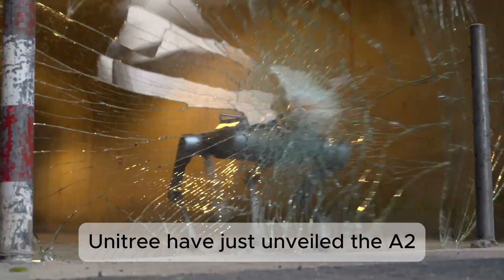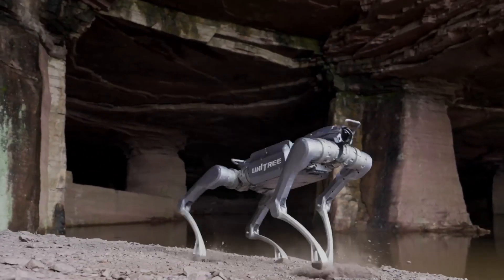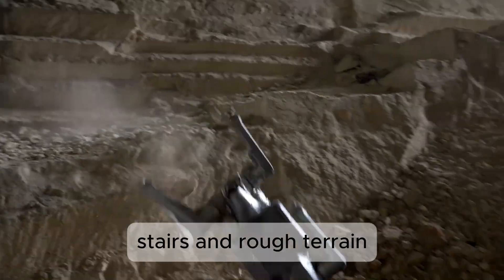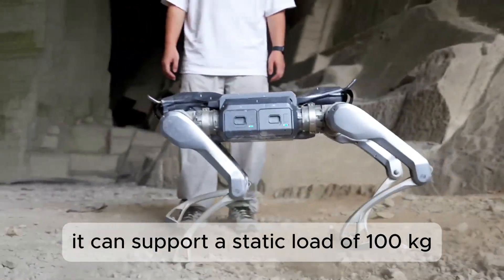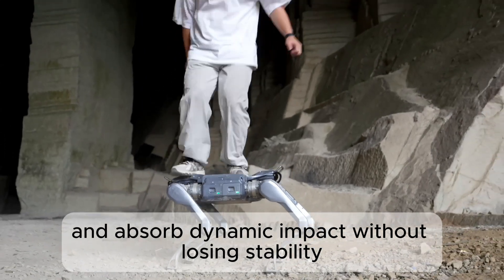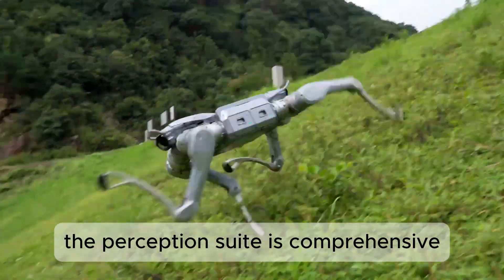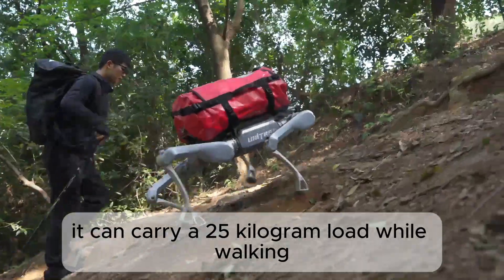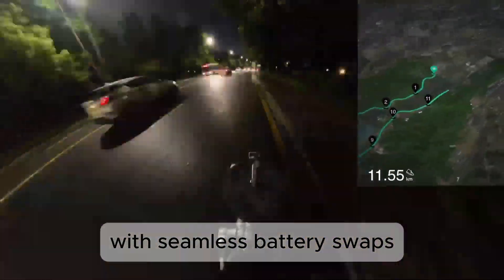Unitree’s NEW A2 Robot Dog Is Blowing Minds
Unitree’s NEW A2 robot dog is here — and it’s blowing minds.

Unitree’s newest flagship quadruped isn’t just strong, it’s smart. The A2 can carry an adult’s weight, climb slopes as steep as a stadium staircase, and even sprint faster than most people run -  — and it does it all with dual LiDAR vision and a 5‑hour hot‑swappable battery system.

👉 What do you think — is this the future of work and exploration, or just the start?